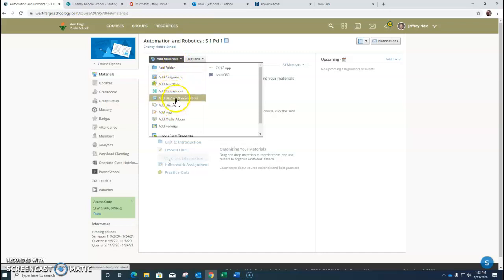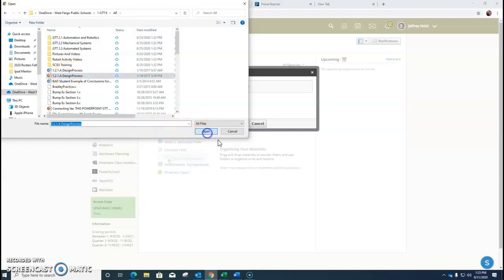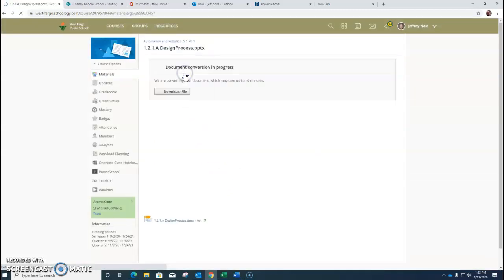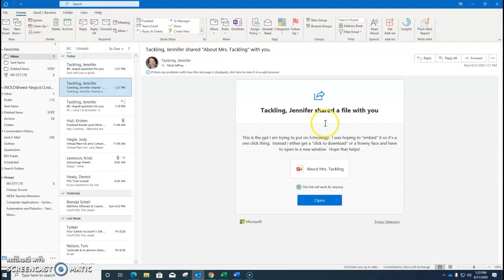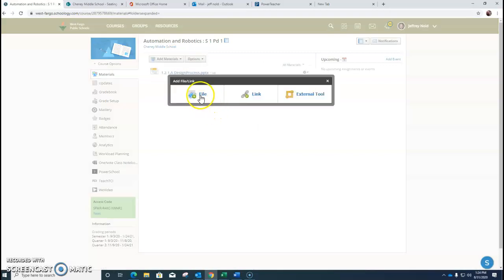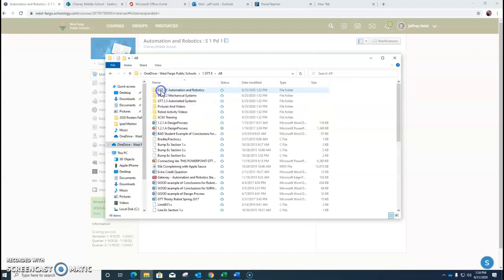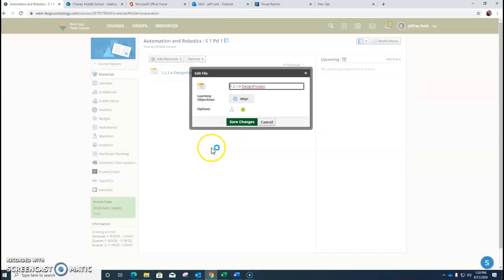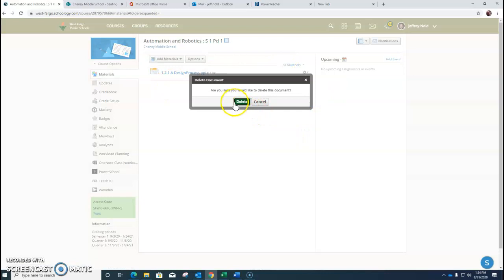Jennifer PPT Question Schoology